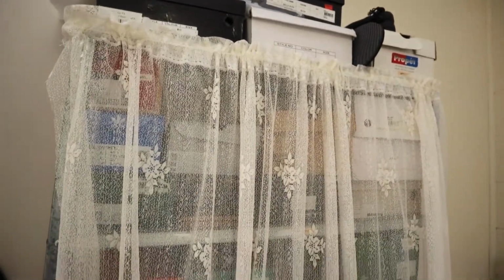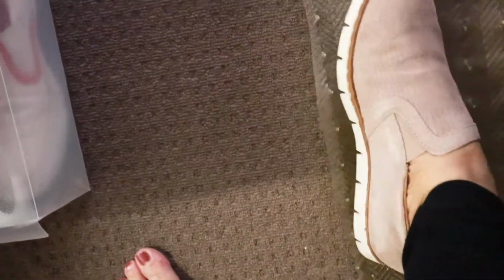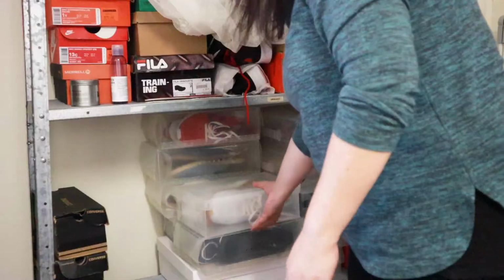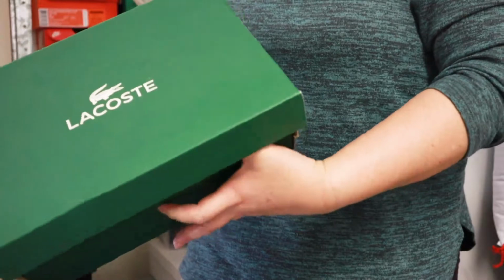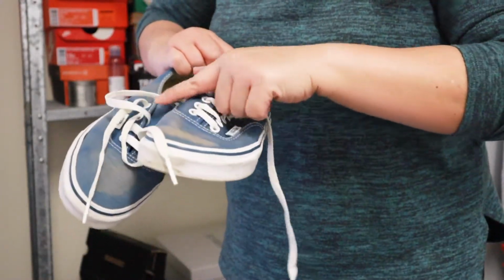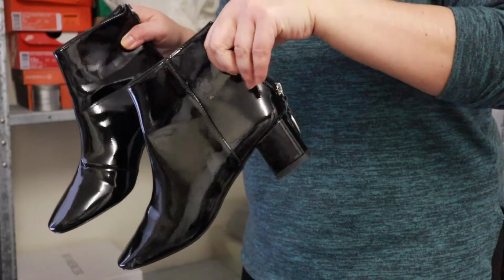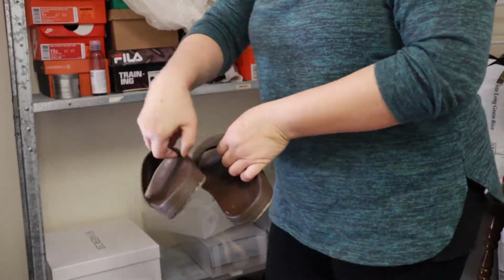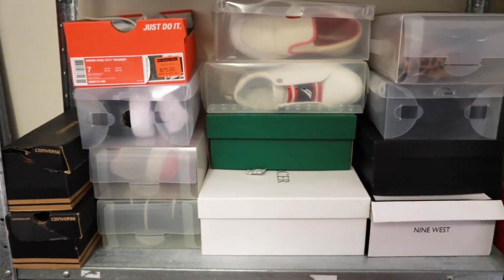Decluttering My Shoes | How To Declutter Part 1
Hello Beautiful. In today's video I will be sharing with you, Decluttering My Shoes. This is just the first part of the same video that I filmed of my decluttering process because it will be too long if I put everything in one video. In the next video or videos I will be decluttering my makeup, accessories and clothes. This is my first time to decluttered so much shoes  for a long time. I felt very accomplished after doing this video for your guys. I hope this video helps you and that it is ok to LET GO of some of your shoes that you feel doesn't give you spark anymore!

I hope you enjoyed today's video. Please let me know if you have any request for a video and what you would like to see next - just put it on the comments below.

Love you :)

MY MAILING ADDRESS:
Biggera Waters Qld 4216
Australia

Youtube Music Library:
Nimbus
Rize_Up

FILMING AND EDITING:
Nikon D7100

HELLO:
I am Michelle a Filipina-Australian. I am a certified Makeup Artist and a mother to two beautiful angels. I love creating makeup videos like Makeup Tutorials, Beauty Hacks, Tips & Tricks, First Impressions, Reviews and Hauls. I also love cooking for my family and part of being a mum and wife is being organised around the house. I will be making videos and tips on how I prepare easy meals and how I organise around our house, to make things easier each day. I will be uploading two videos per week (Tuesdays and Thursdays). Love you guys :)